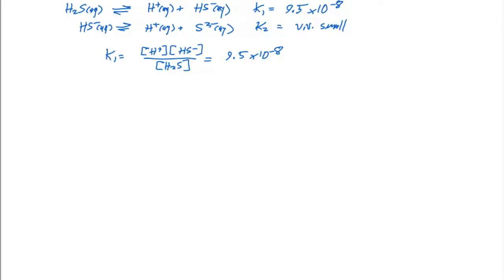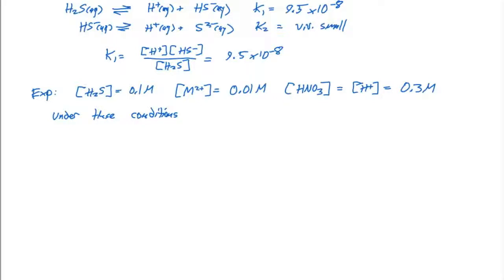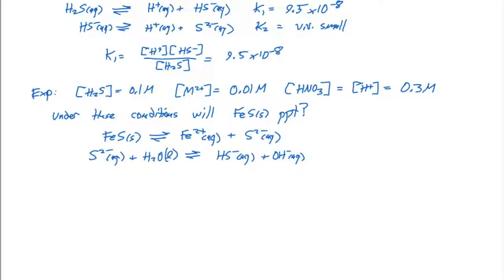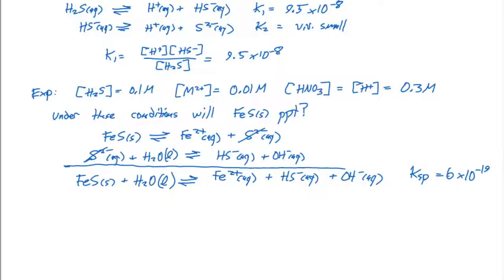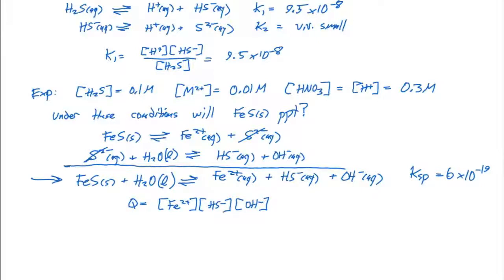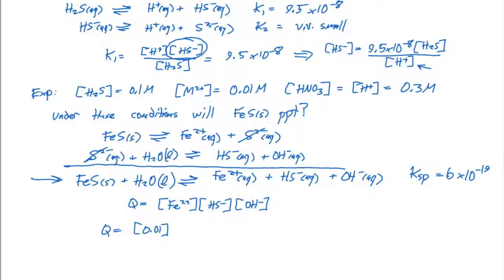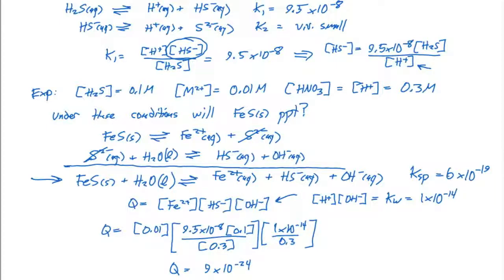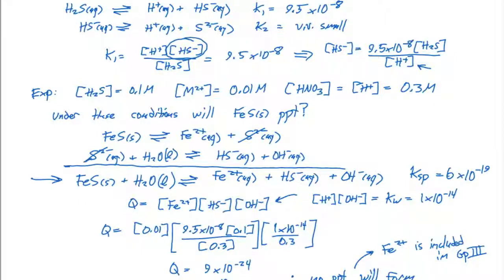17 7 6 Will FeS ppt 8;53